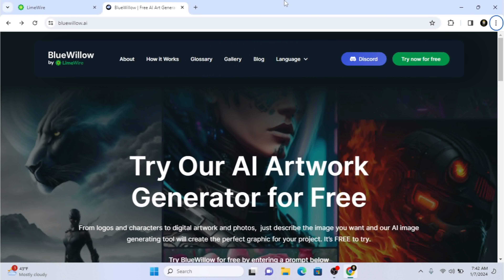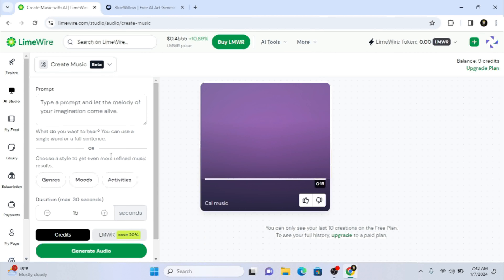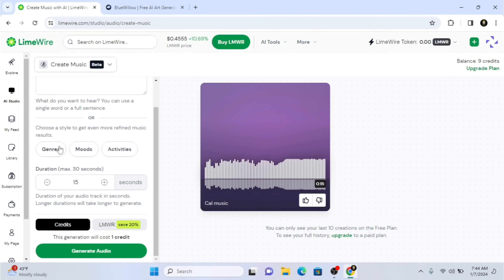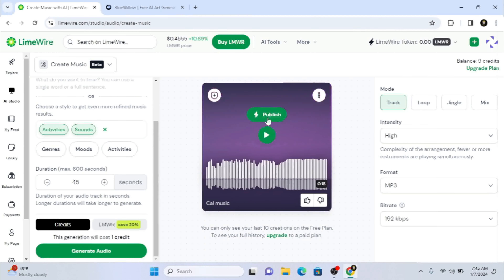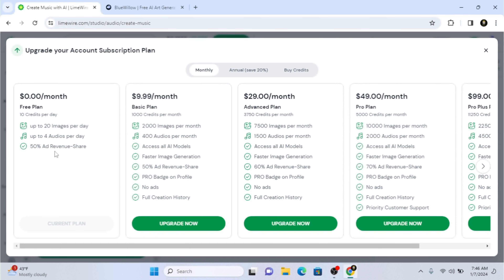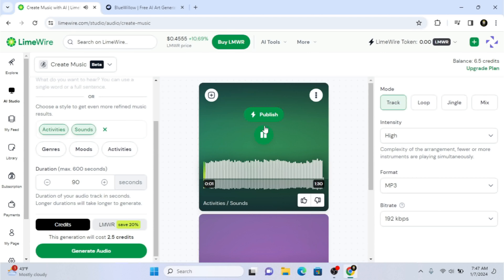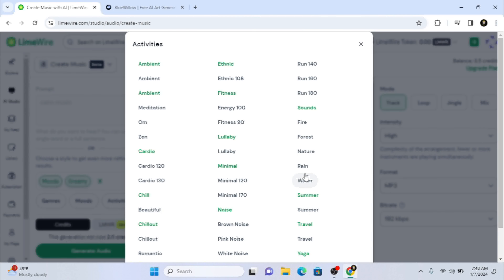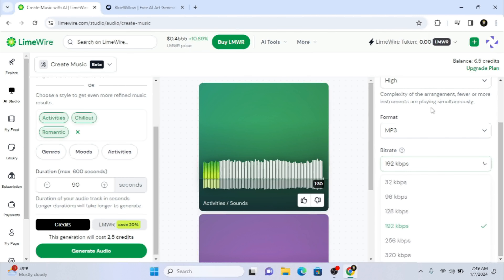Ai Music Generator Tool | Create Your Music With Different Melody Styles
in this video you will be familiar to a amazing ai music generator tool with various style. You can use this music for different propose.